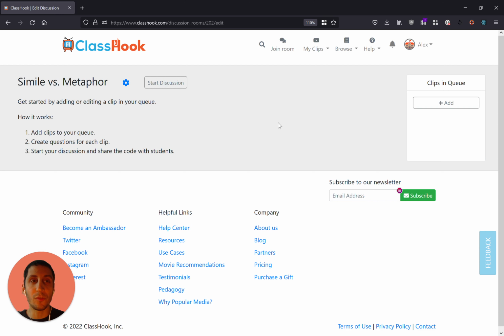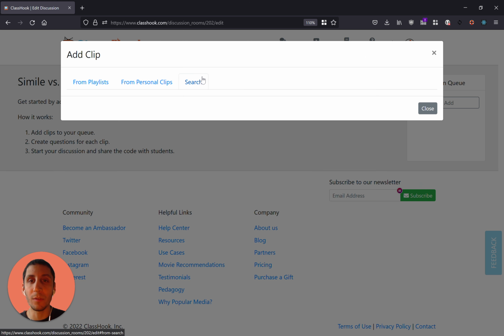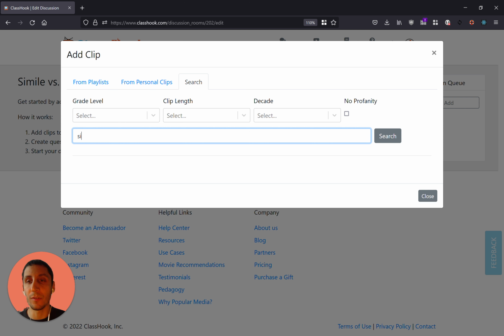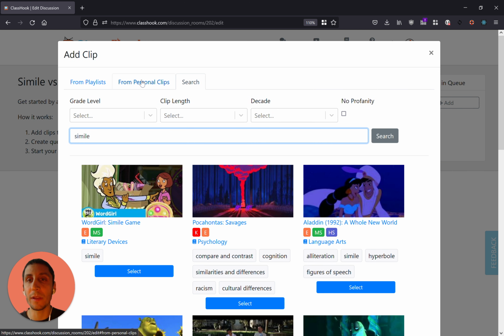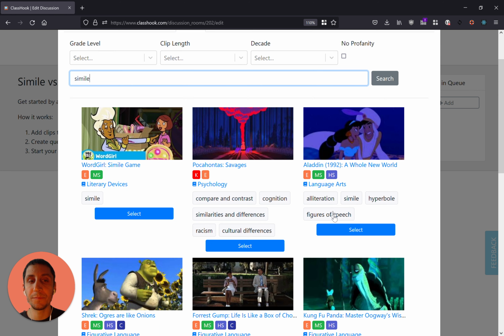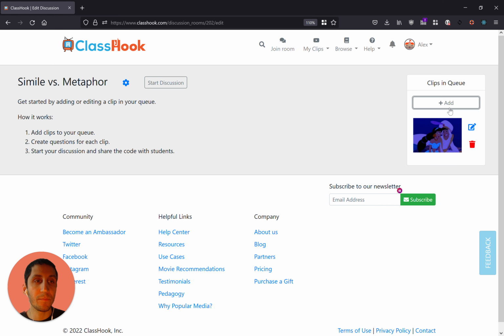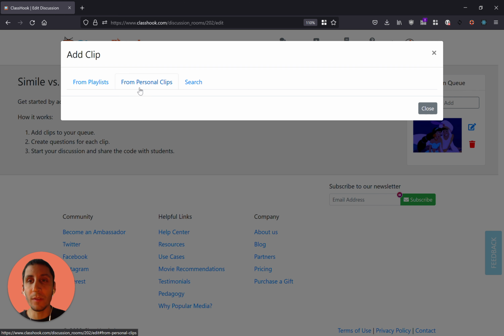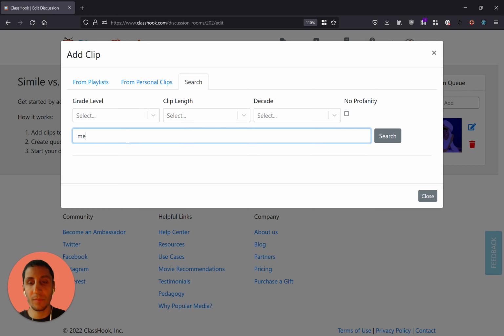ClassHook Tutorial - Live Discussions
This tutorial demonstrates how to use ClassHook's Live Discussions feature. With Live Discussions, you can show your students a series of videos, ask them questions, and collect responses in real-time.